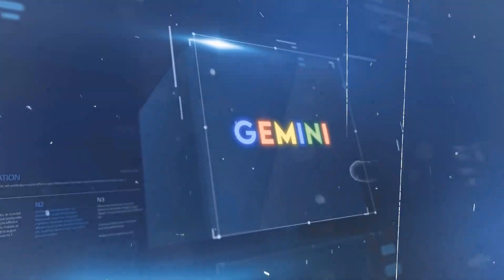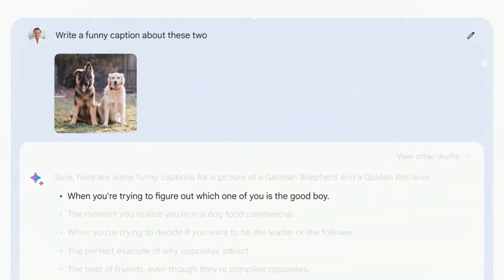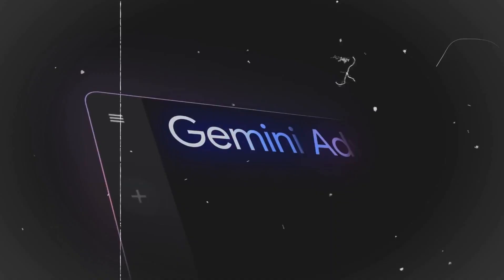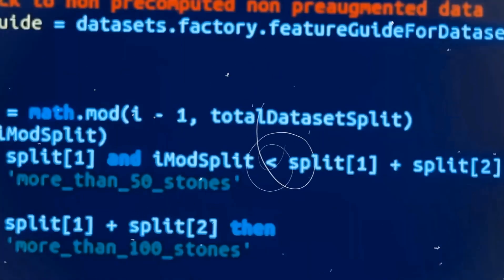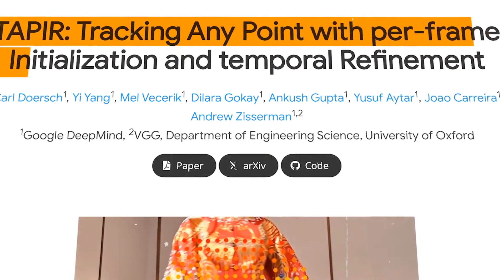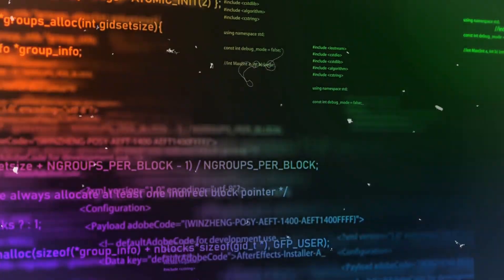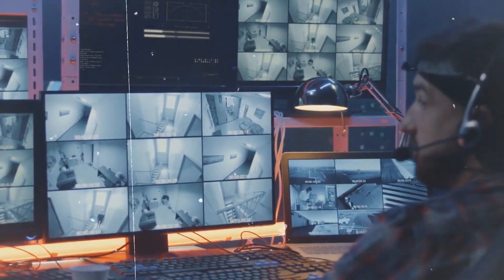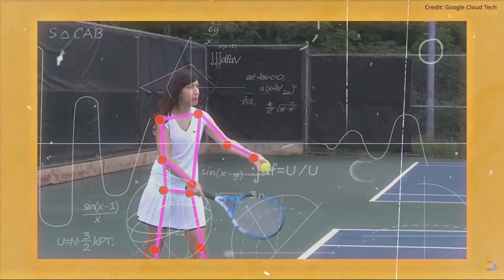How Multimodal AI Google Gemini Is Capable Of Reasoning Across Text, Images, etc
Artificial intelligence has been the subject of much debate as of late. Some think artificial intelligence will change the world in the future, and that humans will be the most vulnerable species. Amazing things were announced by Google at their recent event. So what is Gemini AI?